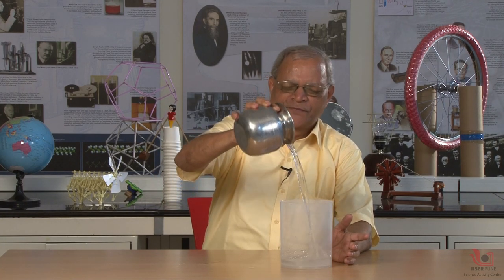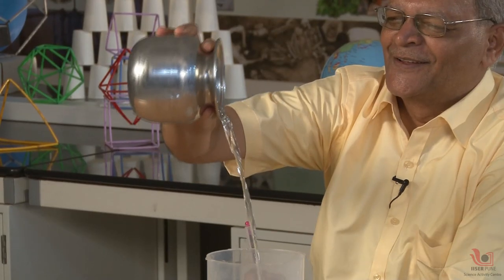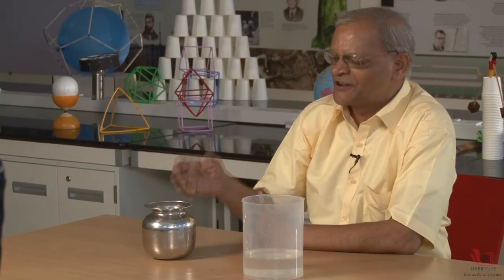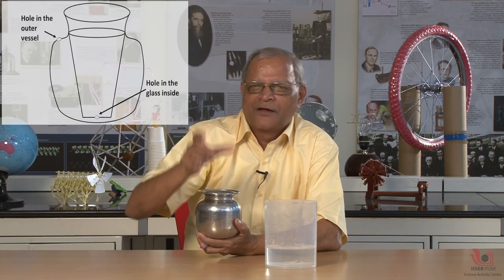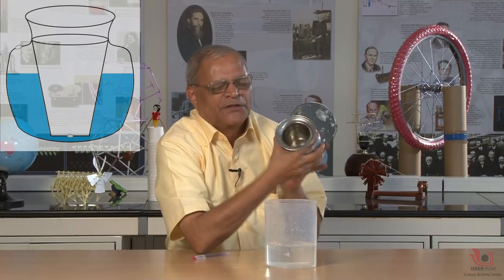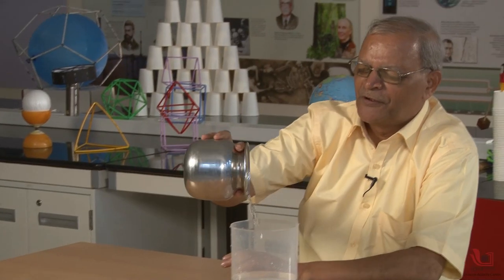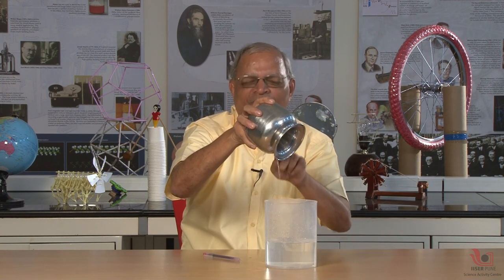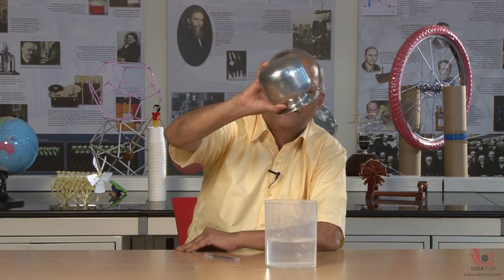Endless water | Magic trick | English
In this fun video, we will generate an unlimited amount of water from a utensil. How is this possible? Whats trick is being employed here and what is the science behind sich trick? Watch the video for these answers!

In reality, there is another vessel inside the outer utensil. There is a glass with a hole in the bottom which fits the outer vessel exactly. The outer vessel has a small hole on the side which is blocked when holding it in hand.

This results in water in the glass being poured away while the water in between two containers stays in place. When the hole on the outer vessel is opened, air goes in and due to the pressure difference, water enters the inner glass again. This water is poured the second time while blocking the hole on the outer vessel.

By repeating this process, it appears as if you are generating water in the empty vessel but actually it uses the simple concept of pressure to achieve this magic trick!

Hope you learned something new today and understood how simple concepts in science can be made to appear as magic tricks.

Production team: Ashok Rupner, Chaitanya Mungi, Shraddha Bhurkunde, Neha Apte
Prof. B. D. Chakradeo, Mukund Mehendale, Yash Bharambe,
Camera: Vivek Kannadi, Parmeshwar Singh Yadav    Music: Dr. Manasi Kulkarni